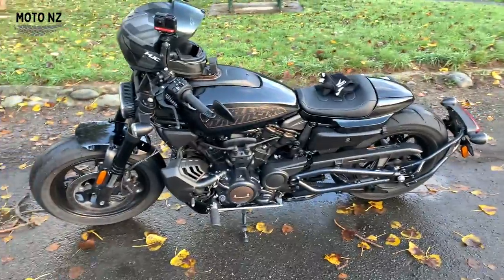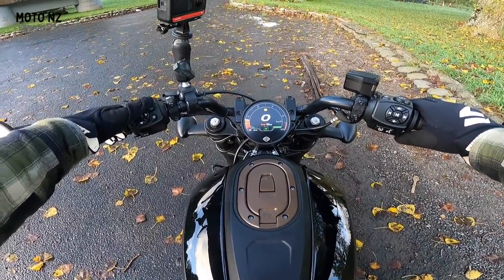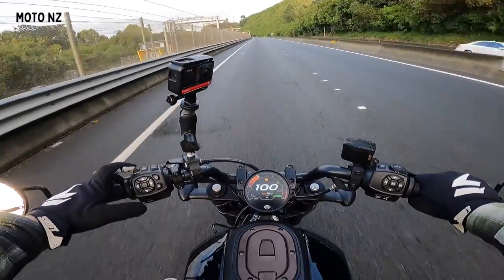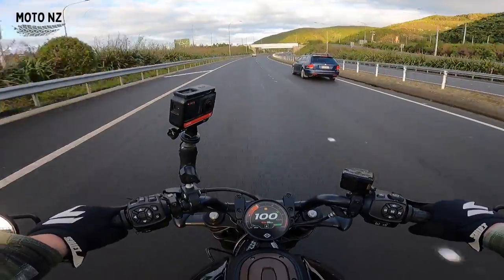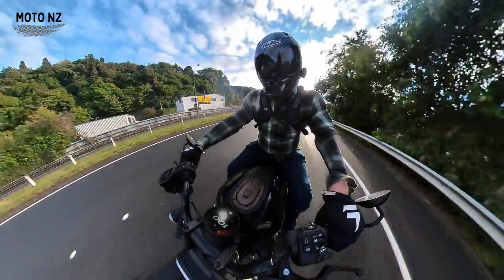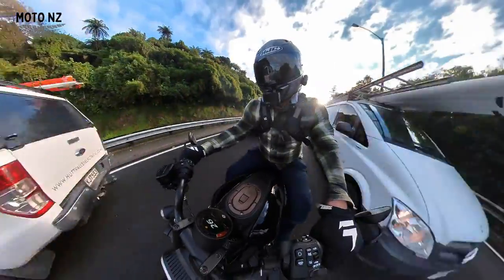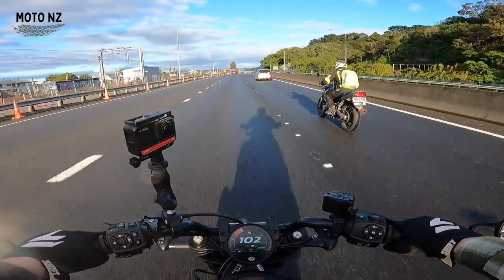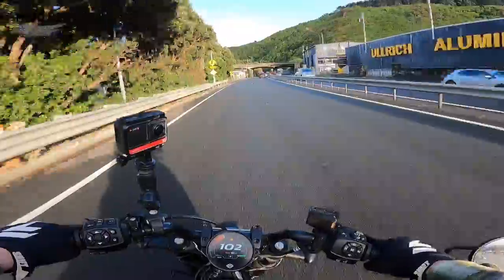Harley-Davidson Sportster S | Let's Commute | T7Adventures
Join me on my morning commute as we put the Harley-Davidson Sportster S through its paces and talk about the pro's and con's.
The Sportster S is the second bike to come from Harley-Davidson with the 1250cc Revolution Max engine.
Weight 221kg
Ground Clearance 90mm
Wheelbase: 1520mm
125Nm Torque
109mm round TFT display
Bluetooth equipped

For more, see Motonz.com

2020 Yamaha Tenere 700
Luggage by Kriega
Tyres: Mitas E07+
Scottoiler X-System 2.0 Equipped
Quadlock Mobile Phone Mount
Outback Motortek Crash Bars and Skidplate
Helmet: Airoh Commander
Audio: Cardo Freecom X4